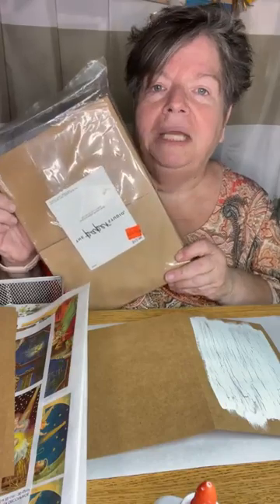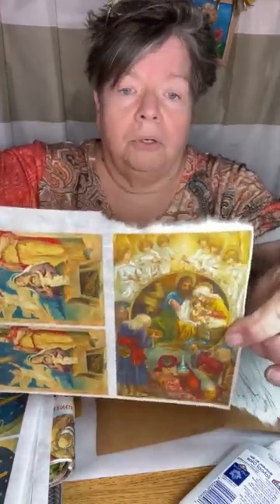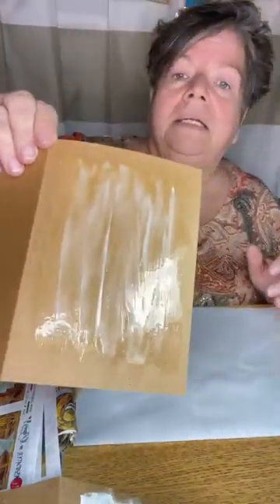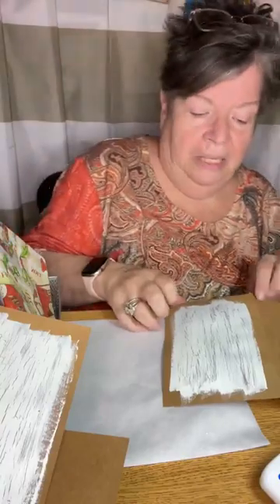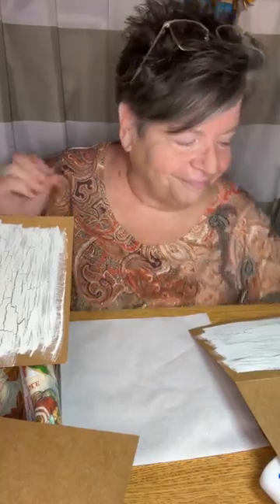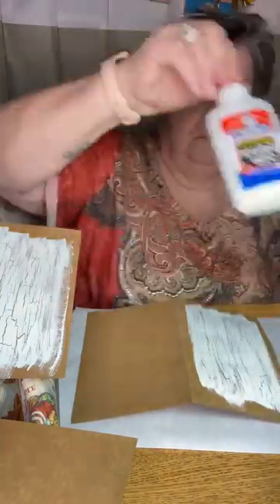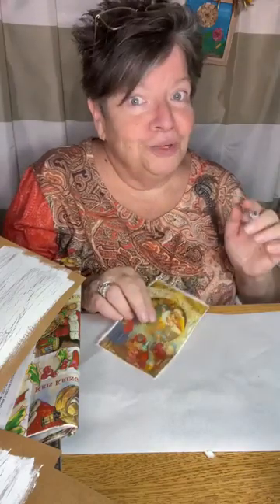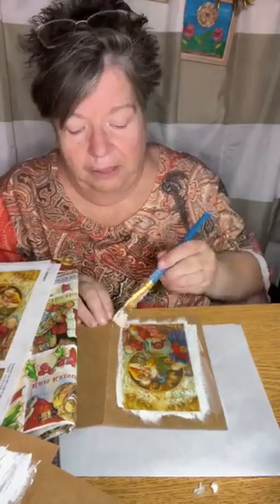Making Home Made Cards